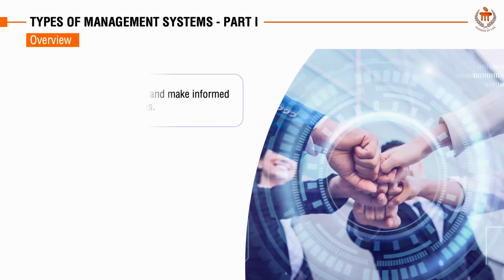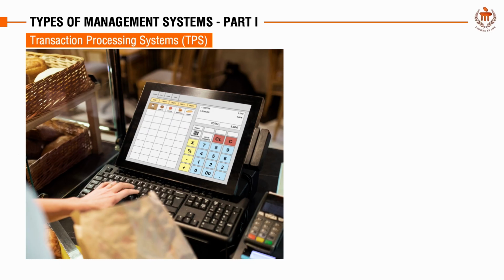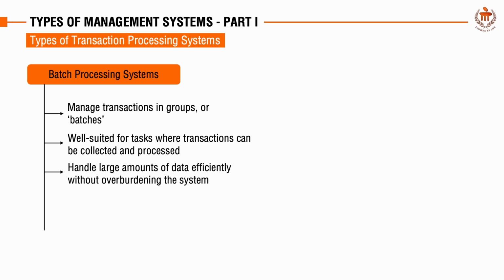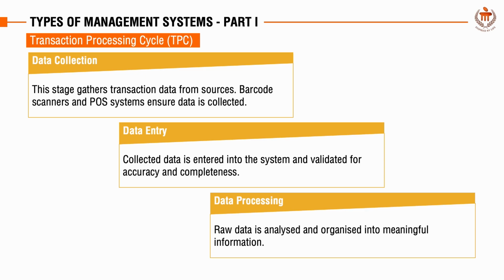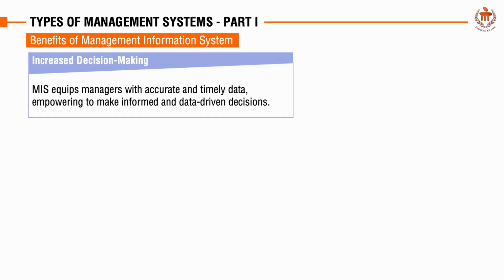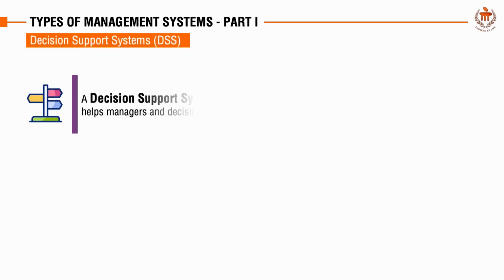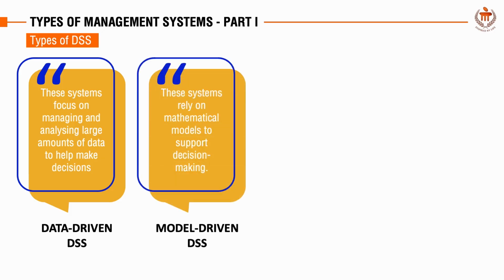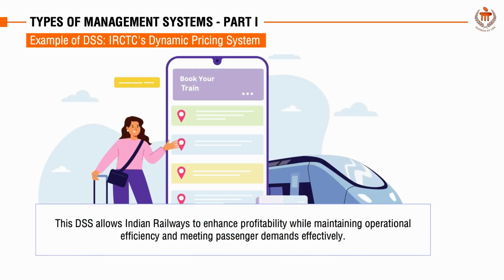Type of Management Systems - Part I - MIS Management Information Systems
Types of Management Systems: In this topic, learners will understand the concept of different types of management systems, including traditional, modern, and hybrid approaches. Learners will learn about hierarchical, matrix, functional, and flat management systems, understanding how each system operates within different organizational contexts. They will explore the benefits and challenges associated with each system and how they affect business efficiency, communication, and decision-making. Learners will gain insights into how management systems evolve in response to technological advancements and market changes. Learners will develop the skills to assess which management system best fits various organizational structures.